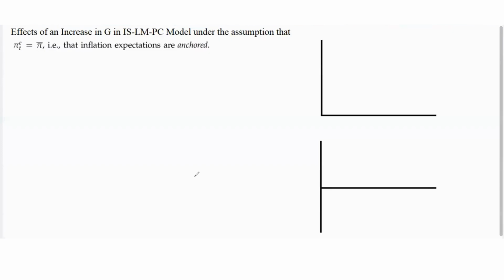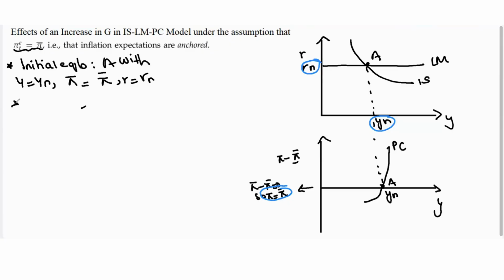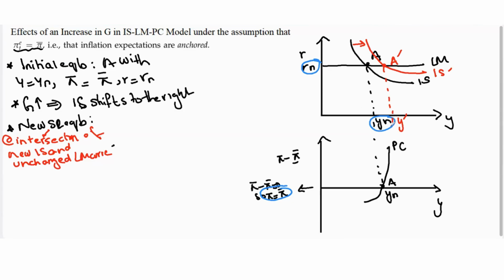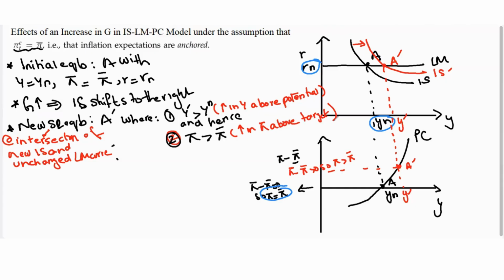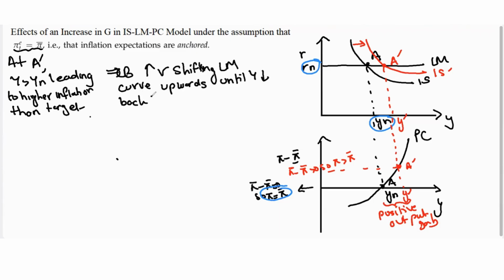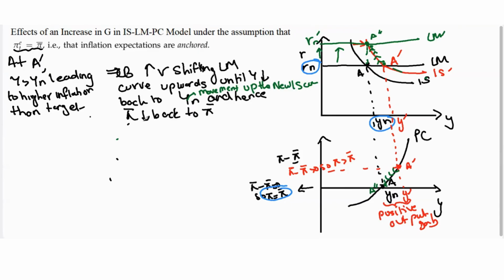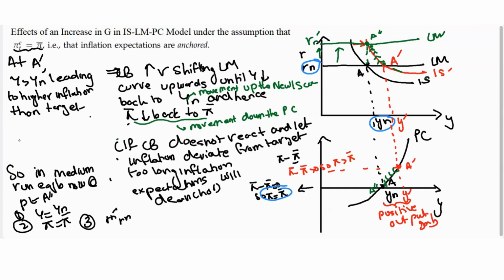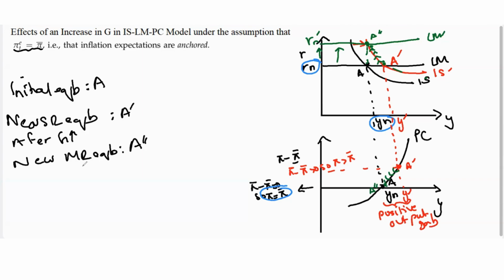IS-LM-PC Model Blanchard | Effects of increase in G